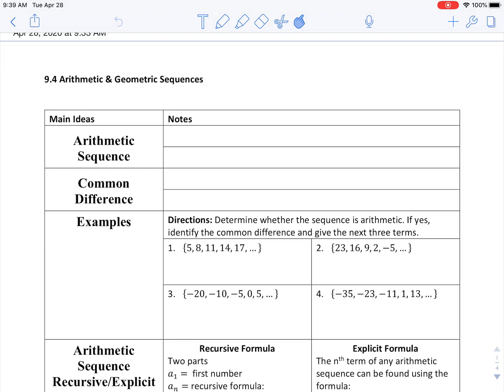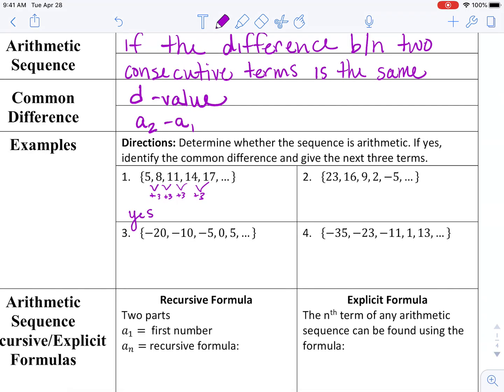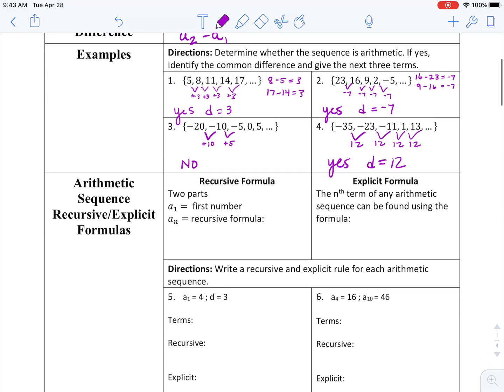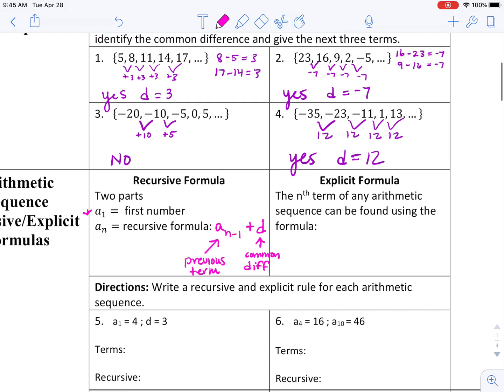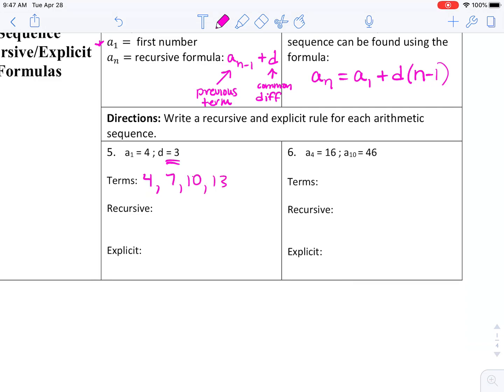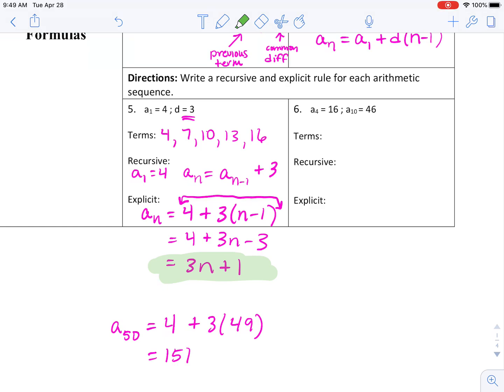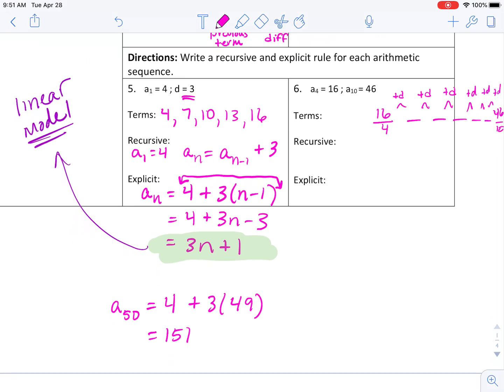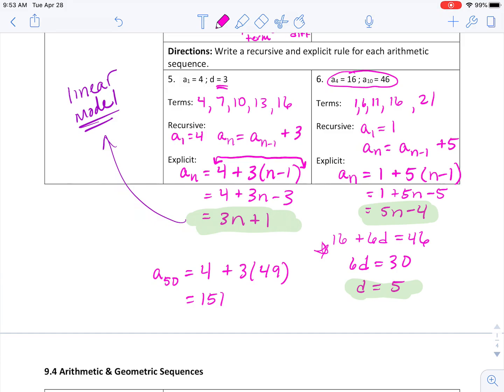9.4 arithmetic sequences